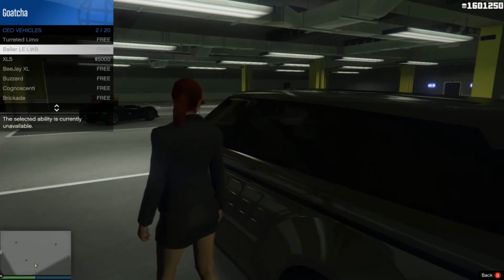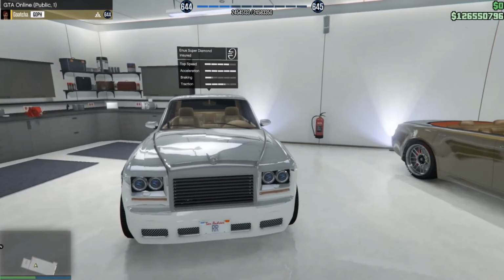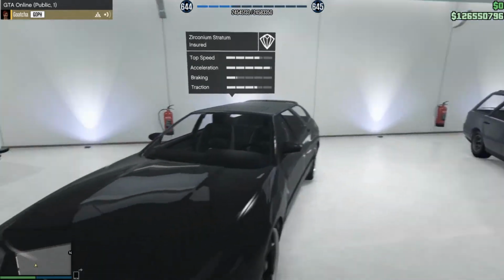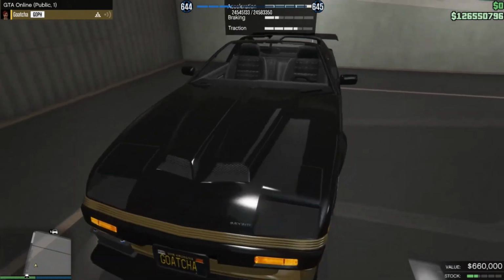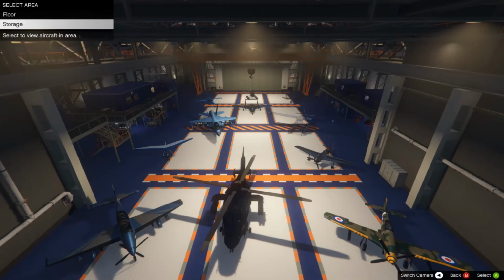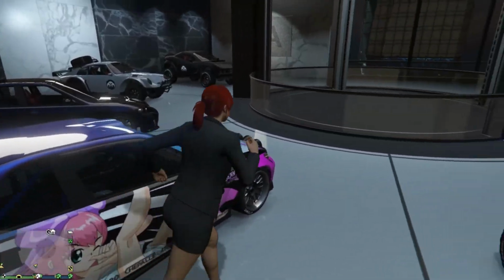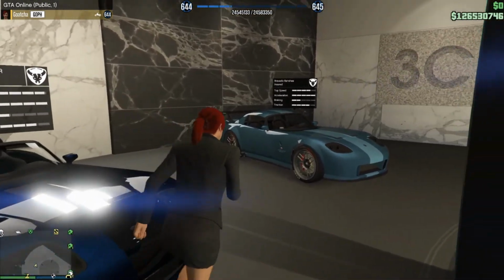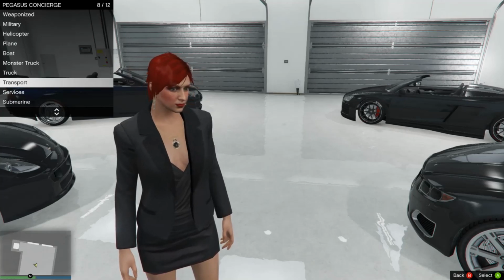Garage Tour July 2020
Tour of my Garages as of 1st July 2020.
Lengthy, rambling and I forget things. Enjoy.